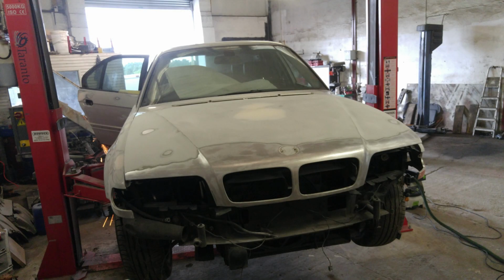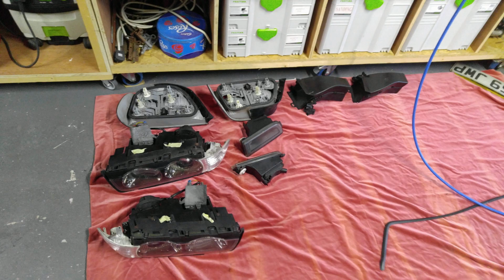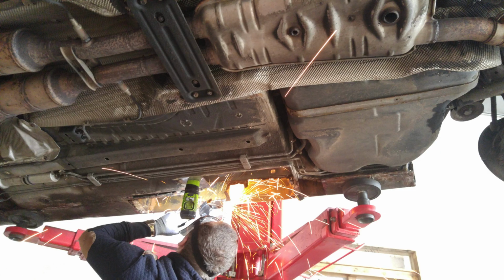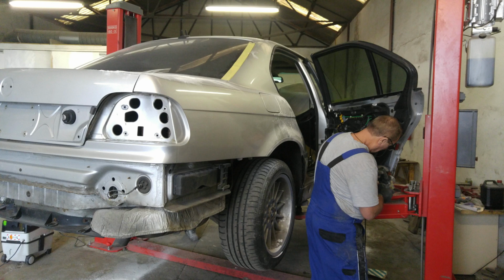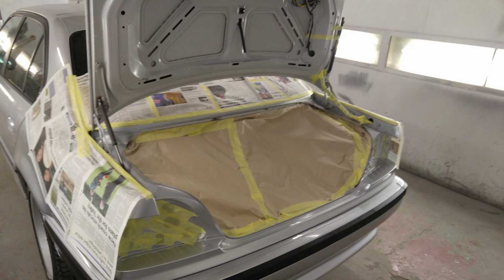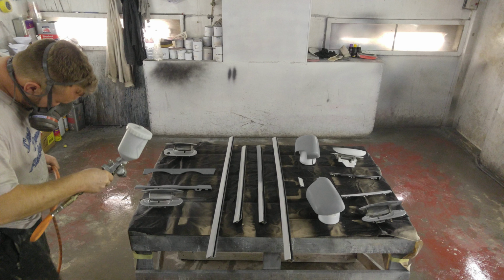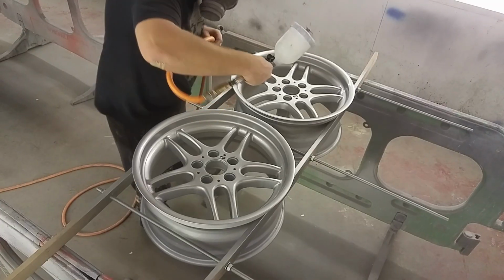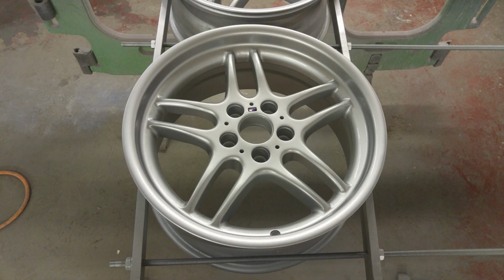BMW E38 740i PROJECT PAINT, BODY AND WHEEL RESTORATION M62TU, M62 BMW FULL RESPRAY PAINTWORK JOB ACC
IN THIS VIDEO I WILL SHOW YOU HOW I RESTORED THE PAINTWORK, BODY AND WHEELS ON MY BMW E38 740i.
IN THIS 18 MINUTE LONG VIDEO YOU WILL SEE PARTS OF THE RESTORATION PROCESS WHICH ACTUALLY TOOK OVER 1 MONTH TO COMPLETE FROM START TO FINISH. I WAS PLANNING TO COMPLETE THE PROJECT BY MYSELF, BUT AFTER A FEW WEEKS I REALISED THAT I WILL NEED SOME SUPPORT OTHERWISE I WOULD HAVE STRUGGLED AND WOULD HAVE TAKEN A LOT LONGER.
AS THIS IS MY 50th VIDEO I DECIDED TO DO SOMETHING A BIT MORE SPECIAL FOR EVERYONE OUT THERE WATCHING AND SUPPORTING MY CHANNEL. I HOPE YOU ENJOY THE CONTENT :)